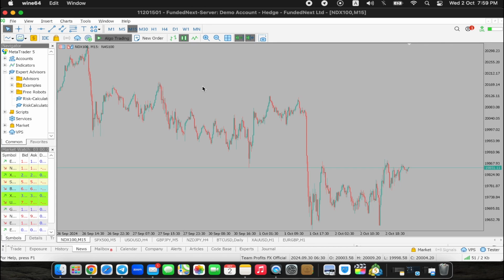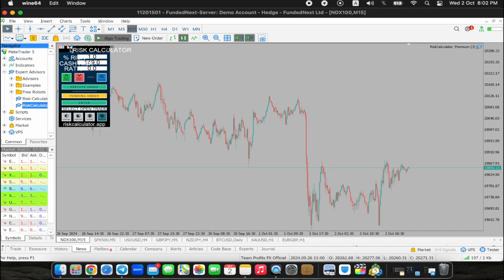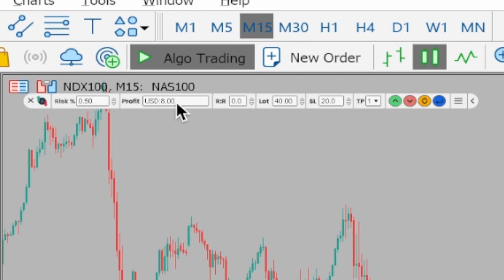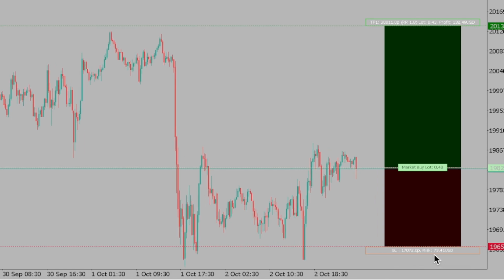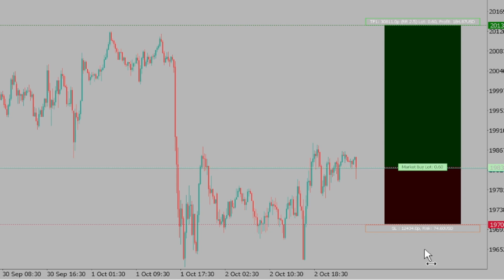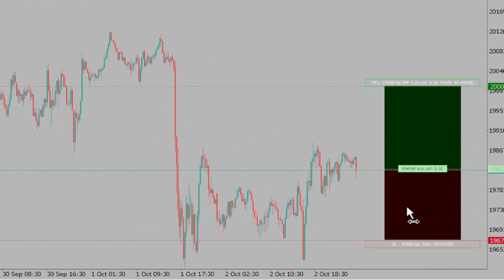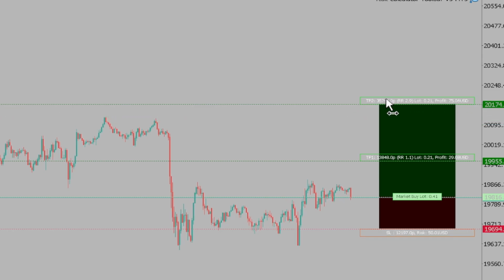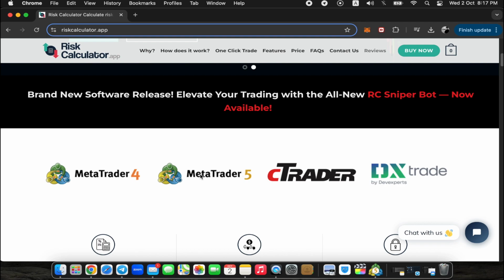The BEST RISK CALCULATOR for TRADING